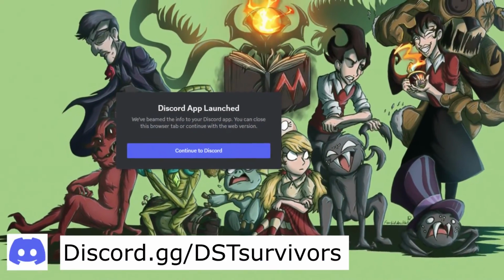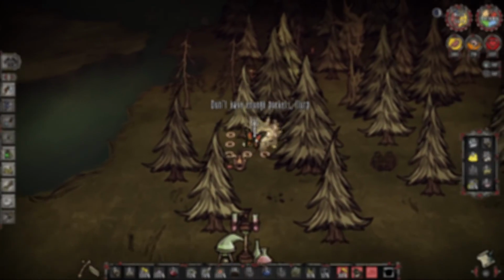Where to find others to play with in | Don't Starve Together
Shout-outs to the wonderful servers!

00:00 Intro
00:56 Internet Safety
01:42 Public/Hosted servers
02:59 Klei Official Servers
04:32 Recommended Discord Servers
04:50 Klei Official Discord
06:06 Don't Starve (Unofficial)
07:08 Don't Starve Survivors
08:22 Meow Together Discord
10:04 Tldr: Recommendations
10:45 Alternatives (Livestreams)
11:36 Reddit groups
12:08 Ending thoughts